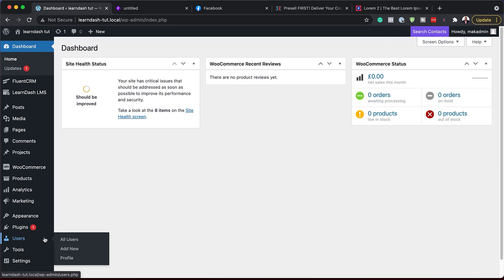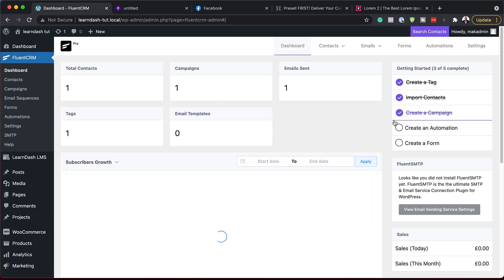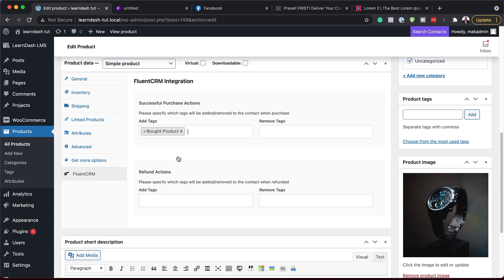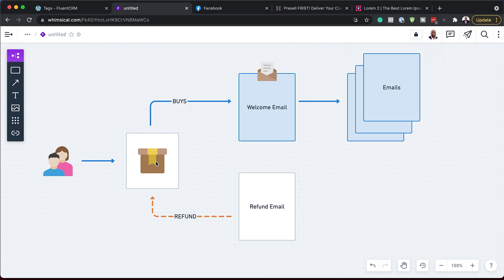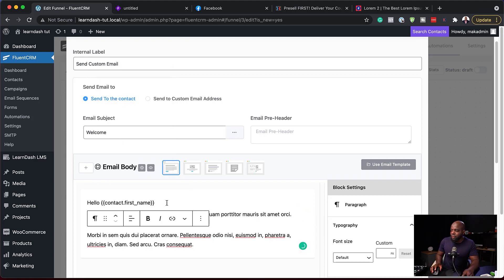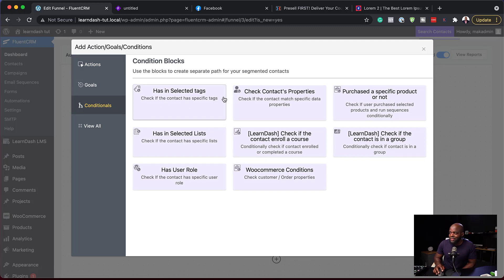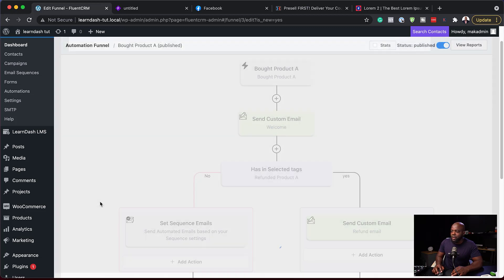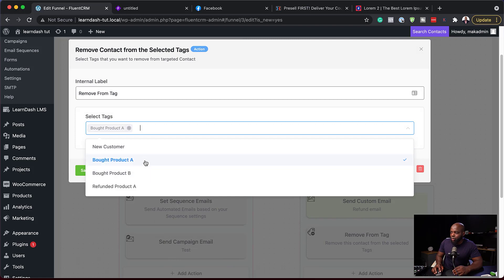Woocommerce | Create Smart WooCommerce Stores